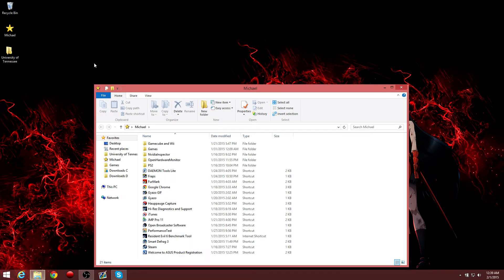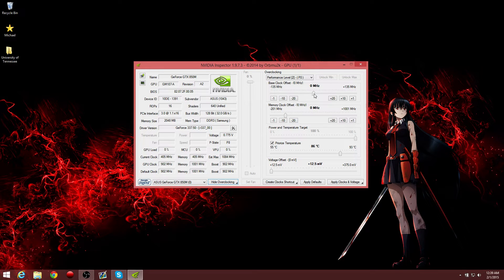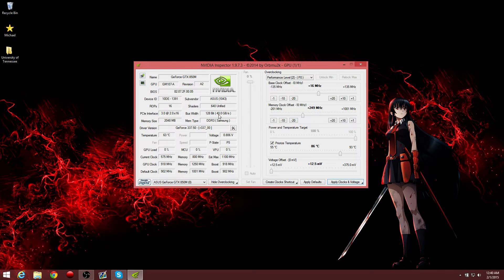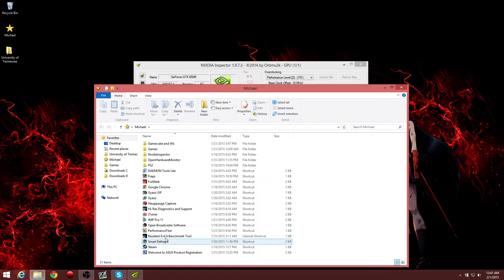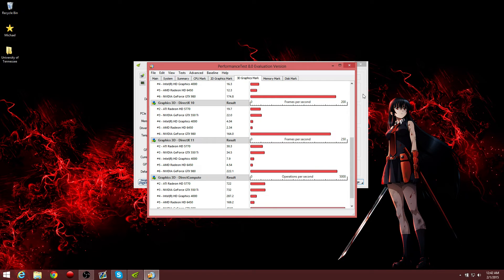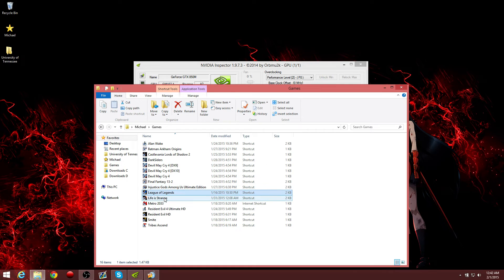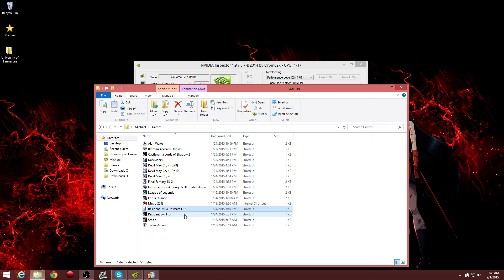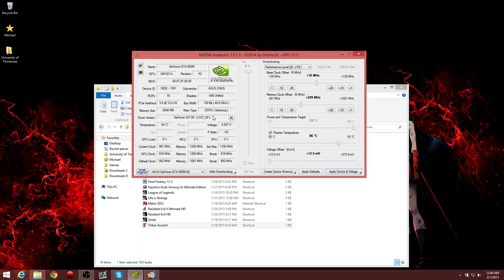Overclocking GTX 850m and GTX 860m - Massive Performance Gains - Simple!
Computer =  Asus Republic of Gamers G56JK-DH71

GPU = GTX 850m 2 GB DDR3

The purpose of this video is to showcase how to overclock the GTX 850m to get up to 30% performance gain to match the GTX 860m in framerate in some games.

To clarify what I said about overclocking the core yielding little benefit, I ran a test to see how much of a difference it made. Using Performance Test Directx11, Overclocking the Core Clock by +50 gave only .8 extra frames per second where as overclocking the memory by +249 gave about 8 extra frames per second.

However, if you have the gtx 850m with GDDR5 or the gtx 860m, I recommend you overclock the memory only slightly and focus more on the core clock.

Also, an artifact is basically something in the game that should not be there. If you see weird colors or anything abnormal in the game that you are playing then you are experiencing an artifact and you want to lower the memory clock.

You can use FXAA on the gtx 850m just fine but do not use too much MSAA. It will eat at your memory bandwidth and drop your framerate a lot.